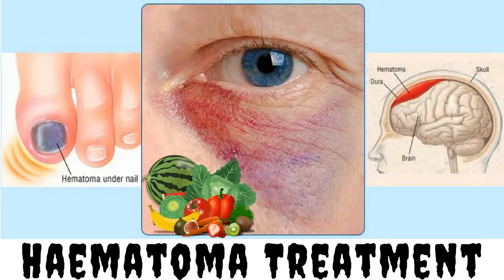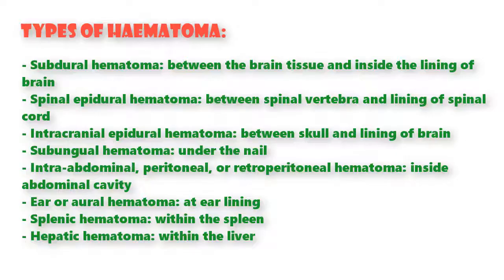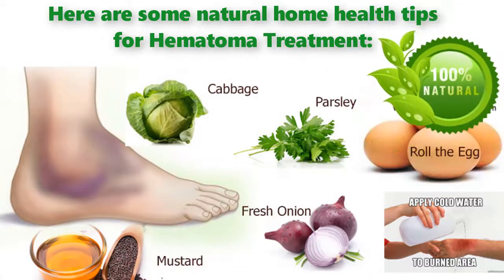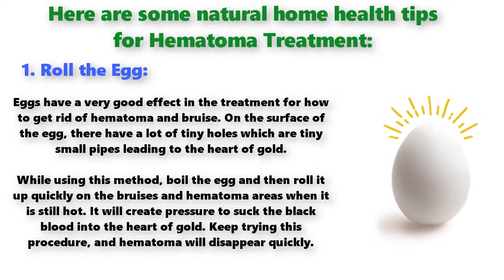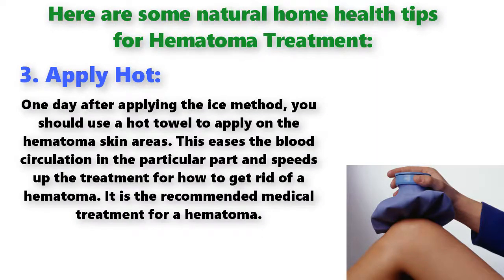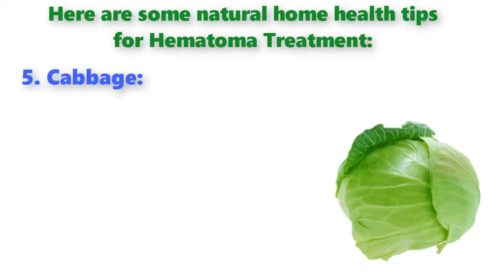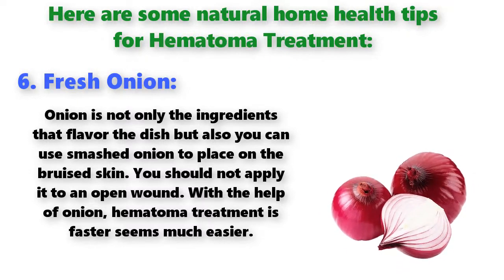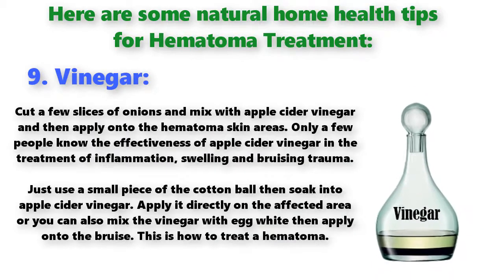Types of Haematoma | Medical Treatment for a Hematoma - clickbank revirew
Types of Haematoma | Medical Treatment for a Hematoma

A Hematoma is generally defined as a collection of blood outside of blood vessels. Most commonly, hematomas are caused by an injury to the wall of a blood vessel, prompting blood to seep out of the blood vessel into the surrounding tissues. A Hematoma is a very common problem encountered by many people at some time in their lives. Hematoma treatment can be done at home by following simple and natural health tips.

Types of Haematoma:

Subdural hematoma: between the brain tissue and inside the lining of brain
Spinal epidural hematoma: between spinal vertebra and lining of spinal cord
Intracranial epidural hematoma: between skull and lining of brain
Subungual hematoma: under the nail
Intra-abdominal, peritoneal, or retroperitoneal hematoma: inside abdominal cavity
Ear or aural hematoma: at ear lining
Splenic hematoma: within the spleen
Hepatic hematoma: within the liver
1. Roll the Egg:

Eggs have a very good effect in the treatment for how to get rid of hematoma and bruise. On the surface of the egg, there have a lot of tiny holes which are tiny small pipes leading to the heart of gold.

While using this method, boil the egg and then roll it up quickly on the bruises and hematoma areas when it is still hot. It will create pressure to suck the black blood into the heart of gold. Keep trying this procedure, and hematoma will disappear quickly.

2. Apply Cold:

It is one of the very first home remedies that is followed from ancient days for how to treat a hematoma at home that you should think of initially. It helps you to get relax from the pain and also stimulates blood vessel so that they can contract and reduce the risk of swelling. As a result, the bruise will be blurred and risk will be limited. It answers the best for how to treat hematoma.

3. Apply Hot:

One day after applying the ice method, you should use a hot towel to apply on the hematoma skin areas. This eases the blood circulation in the particular part and speeds up the treatment for how to get rid of a hematoma. It is the recommended medical treatment for a hematoma.

4. Margarine:

When you apply too cool ice children may feel scared, in that case, you should not force your kids. You can also use margarine to apply the bruises. Margarine will help limit the risk of swollen wounds. It is a wonderful tip on how to treat a hematoma, right?

5. Cabbage:

Extract cabbage juice from the cabbage leaf. Soak a cotton ball and then apply onto the skin bruises. It has an ability to reduce bruising as it is rich in anti-inflammatory compounds. Cabbage is one of the best tips on how to get rid of a hematoma.

6. Fresh Onion:

Onion is not only the ingredients that flavor the dish but also you can use smashed onion to place on the bruised skin. You should not apply it to an open wound. With the help of onion, hematoma treatment is faster seems much easier.

7. Parsley:

It is rich in vitamins and is also has a capability of treating wounds and bruises but not an open wound. Apply parsley juice on the bruising and hematoma skin areas and you will know how to treat a hematoma at home easily.

8. Mustard:

Mustard has a capability to dispel blood bruises anywhere at the body, which is very helpful in bruise treatment. Use mustard to apply on the affected skin and wait for the good results.

9. Vinegar:

Cut a few slices of onions and mix with apple cider vinegar and then apply onto the hematoma skin areas. Only a few people know the effectiveness of apple cider vinegar in the treatment of inflammation, swelling and bruising trauma.

Just use a small piece of the cotton ball then soak into apple cider vinegar. Apply it directly on the affected area or you can also mix the vinegar with egg white then apply onto the bruise. This is how to treat a hematoma.